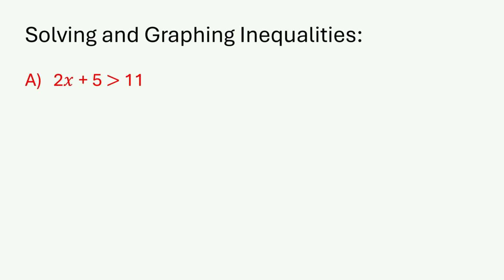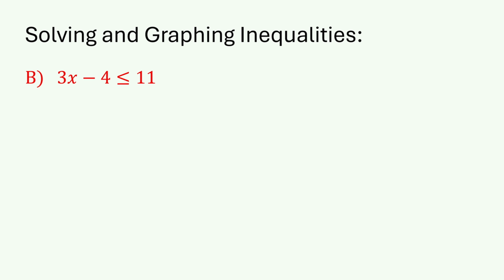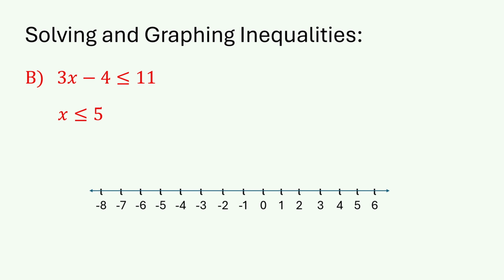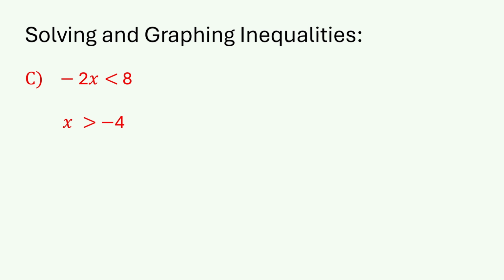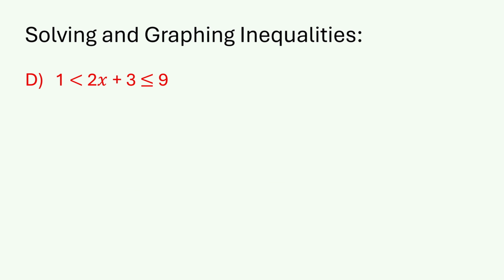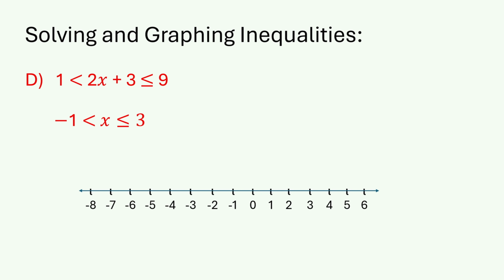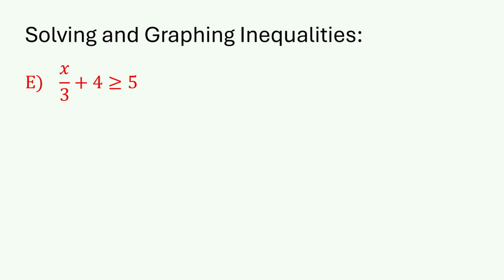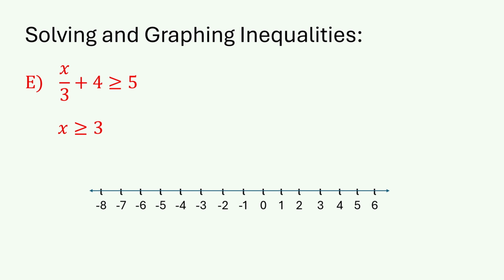Solving and Graphing Inequalities on a Number Line | Step-by-Step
Learn how to solve inequalities step‑by‑step and graph the solutions on number lines. Perfect for Grade 9 math students with clear examples and easy explanations.

Timestamps:
0:00 Intro
0:21 Example (A)
1:06 Example (B)
1:55 Example (C)
3:01 Example (D)
4:36 Example (E)
5:39 Subscribe my channel